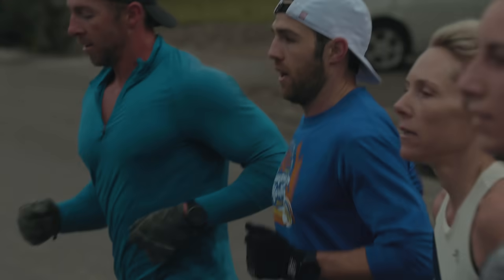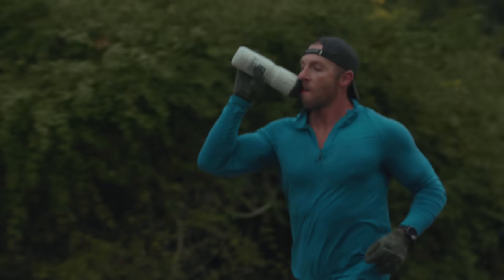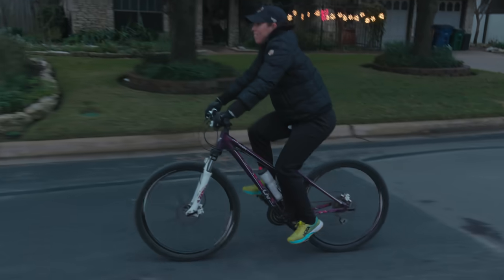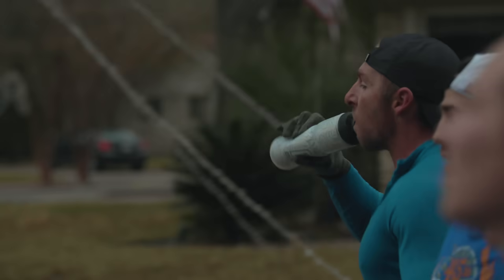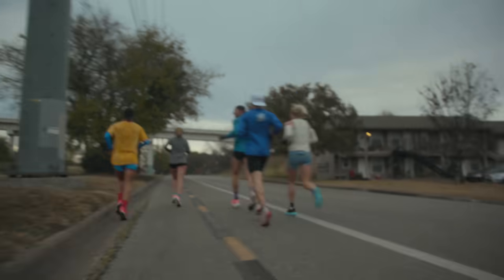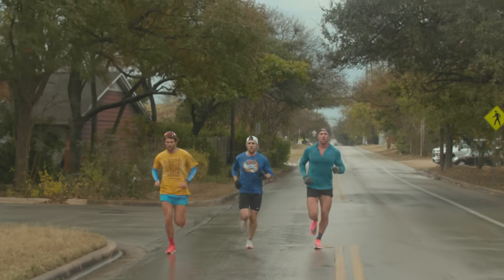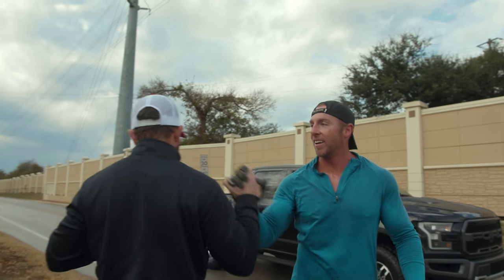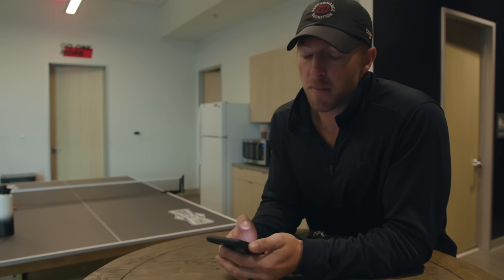20 Mile Run Workout At Marathon Pace | Ironman Prep S2.E8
*The Hybrid Athlete Training Program, Marathon Training Program & More...

About Nick Bare:
Nick is a businessman, entrepreneur and fitness enthusiast. His YouTube channel is a walk through his daily life, adventures, and gym times. Enjoy a look into his life through the lens!